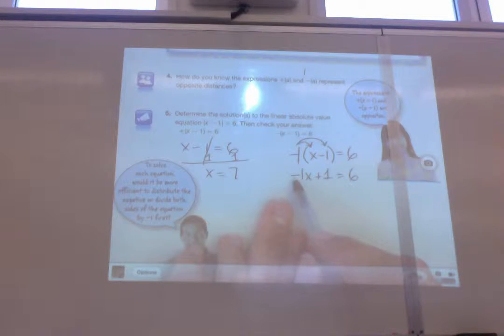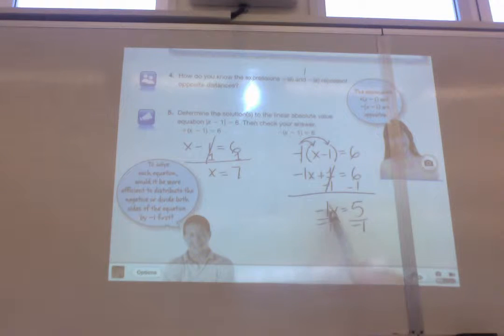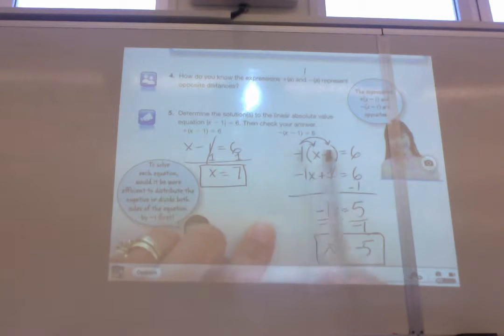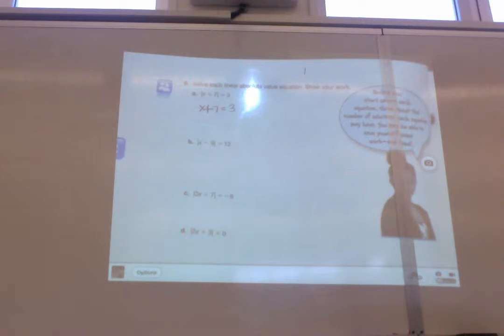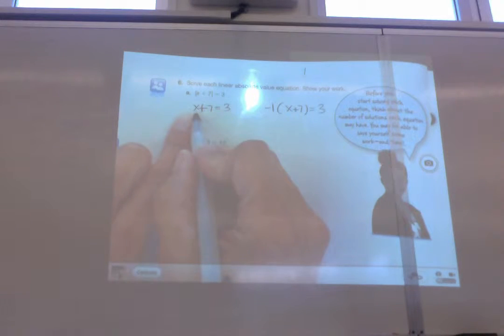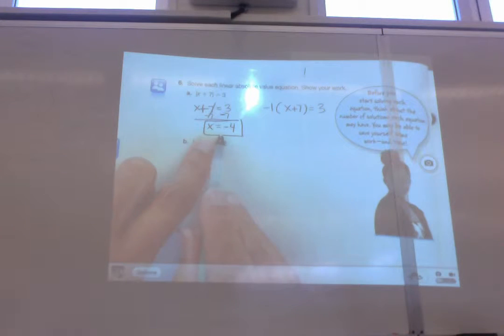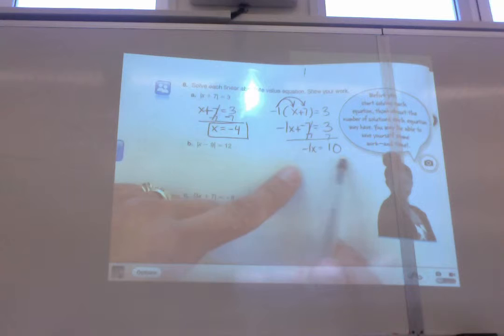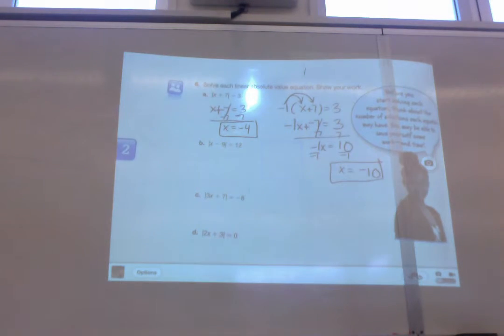October 9 Part A